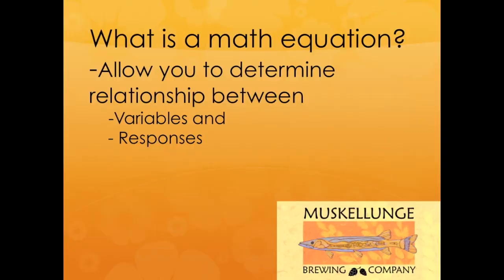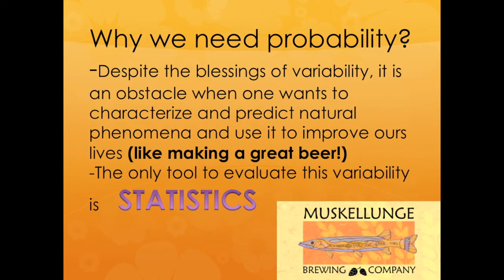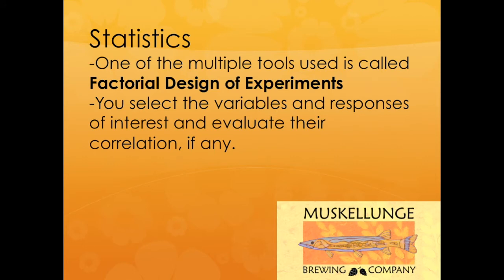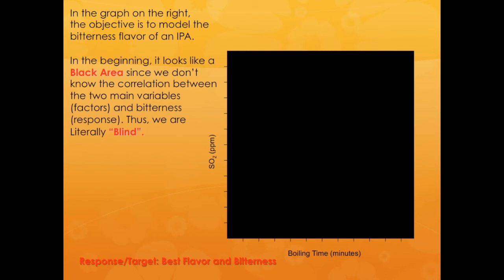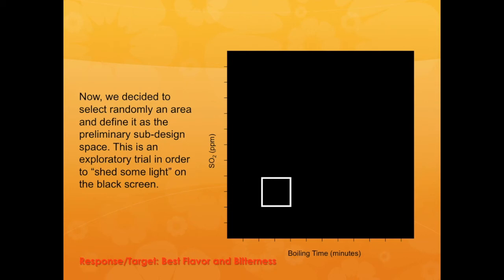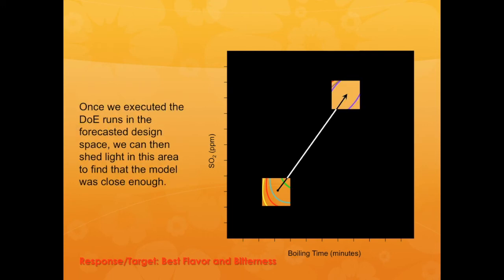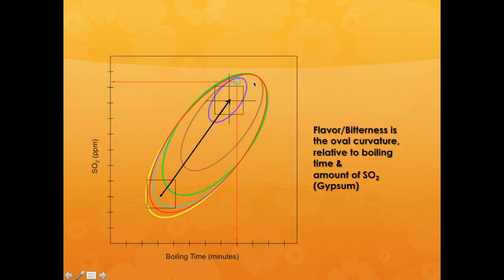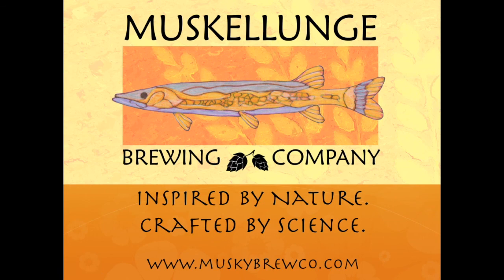Design of Experiments in a Nutshell for Beer Making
My second video that explains one of the tools that I use in my journey to achieve the best of the best beer.